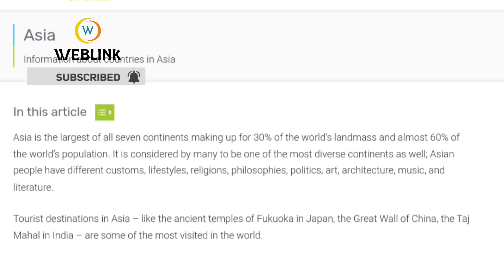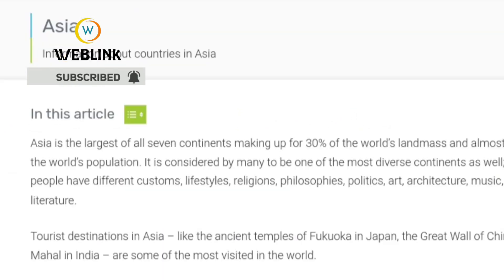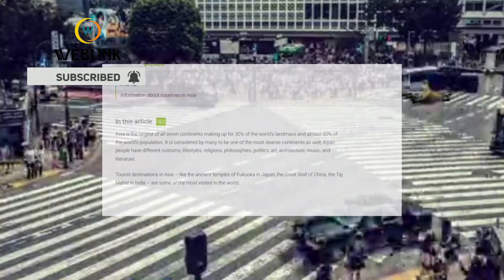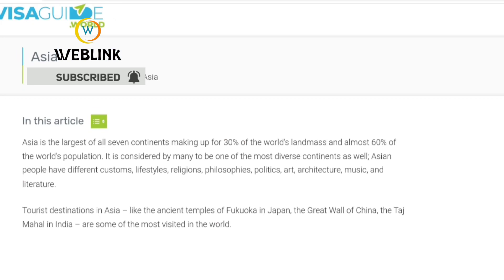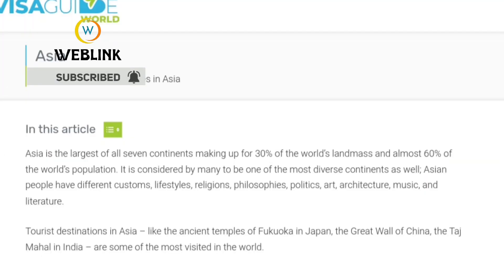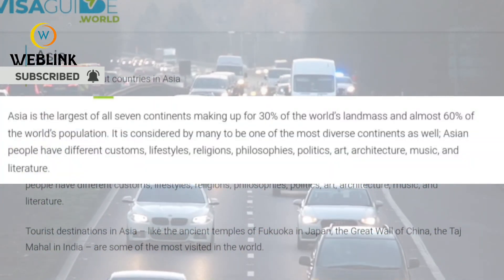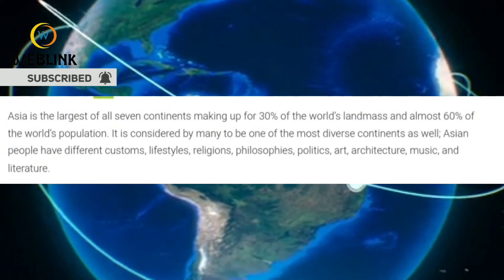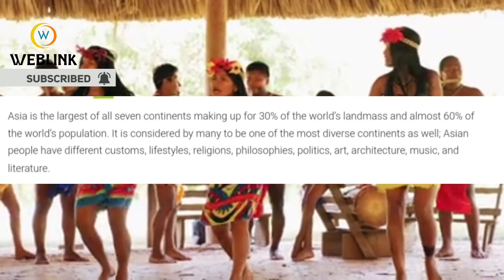(PART1) ALL YOU NEED TO KNOW ABOUT ASIA AS THE LARGEST OF ALL SEVEN CONTINENT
PART1.
ALL YOU NEED TO KNOW ABOUT ASIA AS THE LARGEST OF ALL SEVEN CONTINENT.